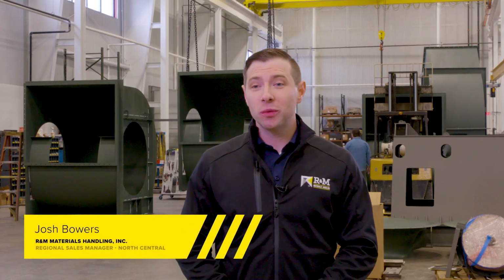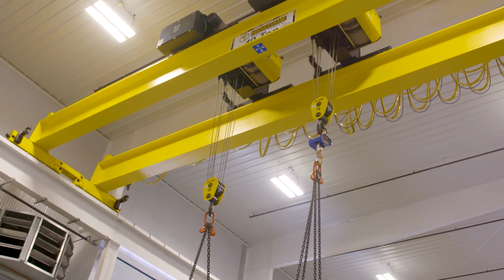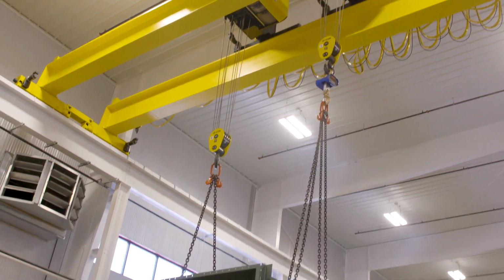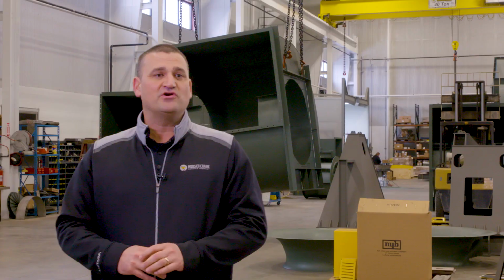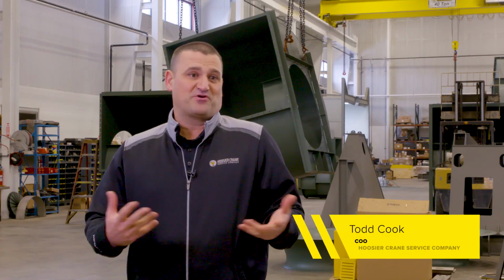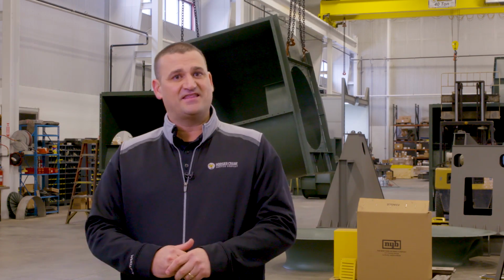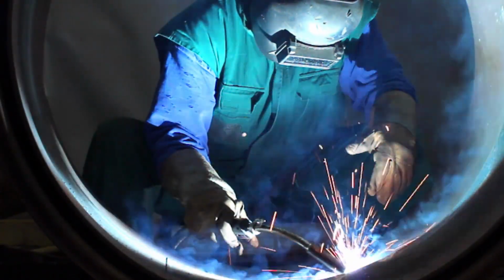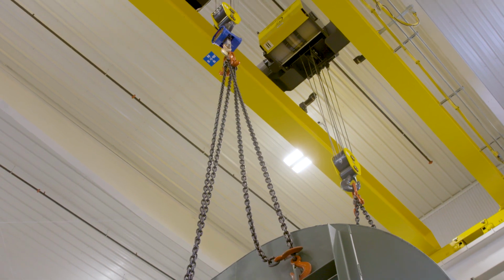New York Blower | Load-turning Crane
With a new manufacturing facility planned that would be dedicated to the assembly of heavy industrial blowers and fans, New York Blower approached Hoosier Crane Service Company, its long-time crane service and installation partner, for help.